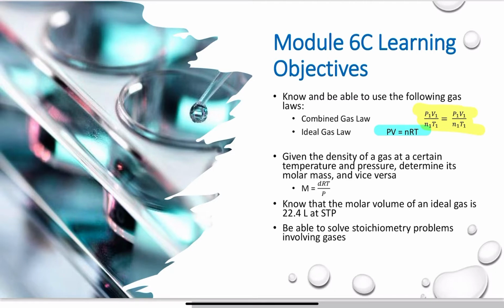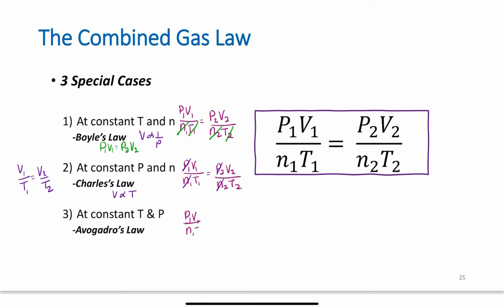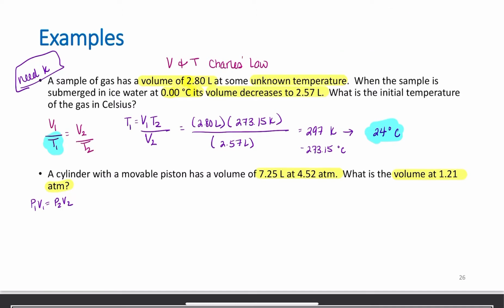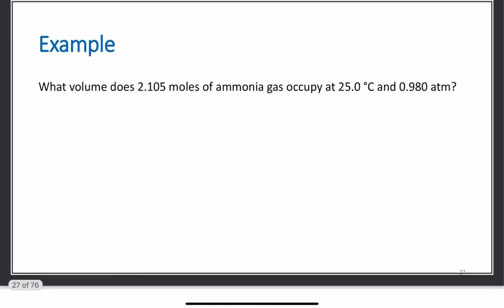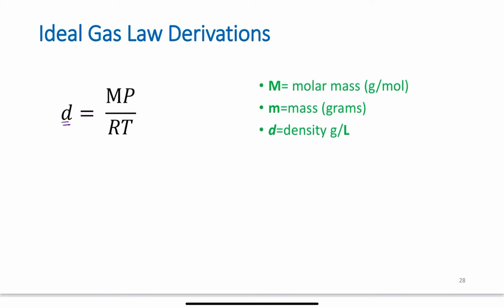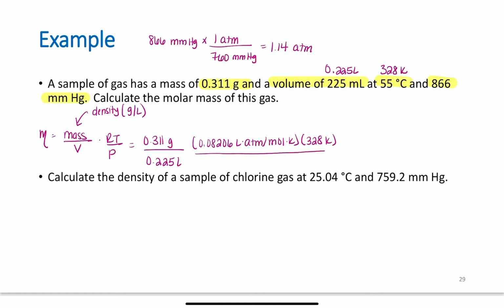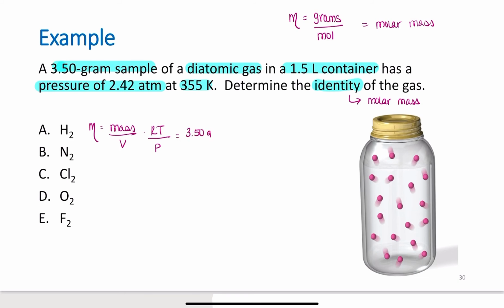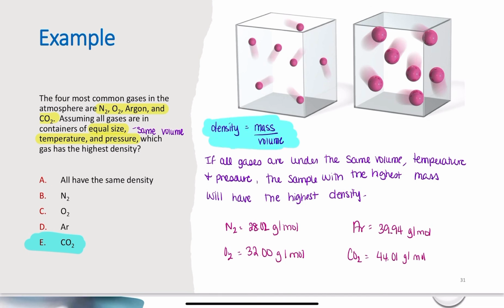Module 10C: Combined Gas Law and Ideal Gas Law (formerly Module 6C)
Matches content for C10113 Module 10C